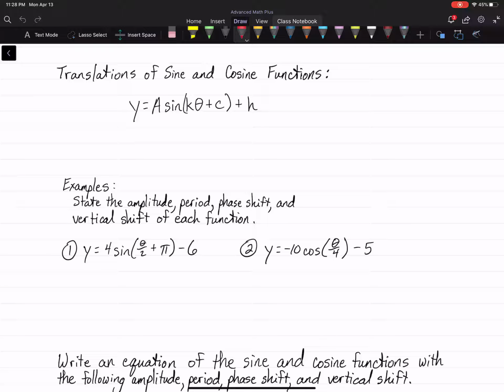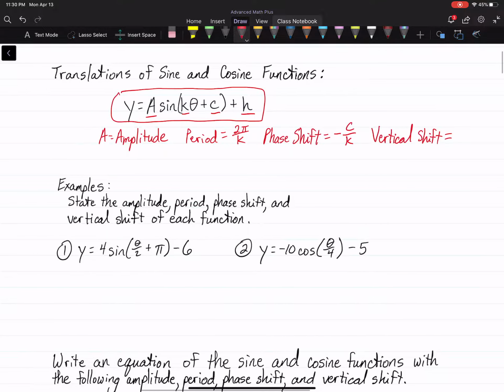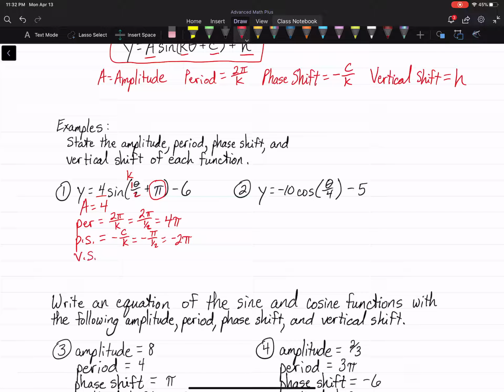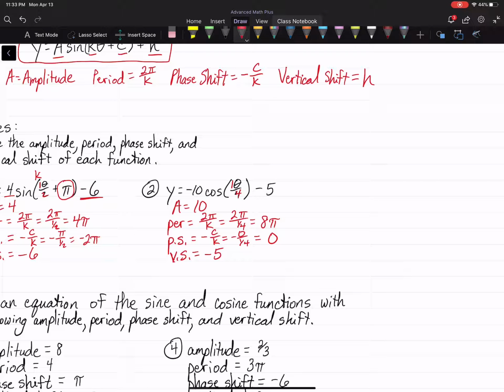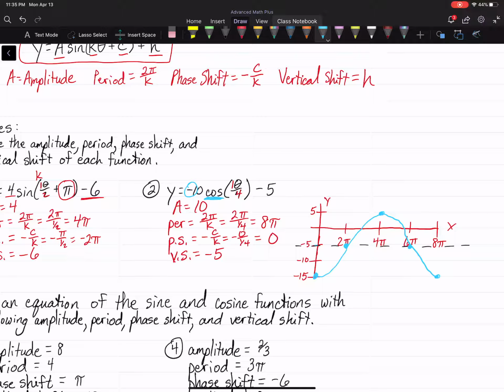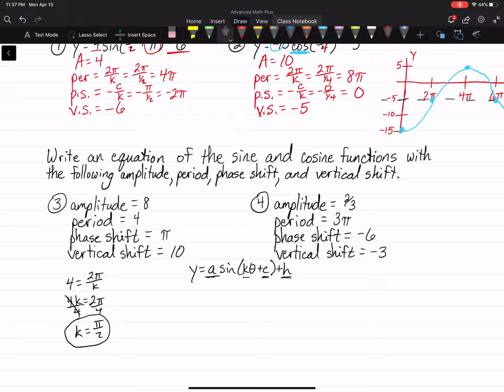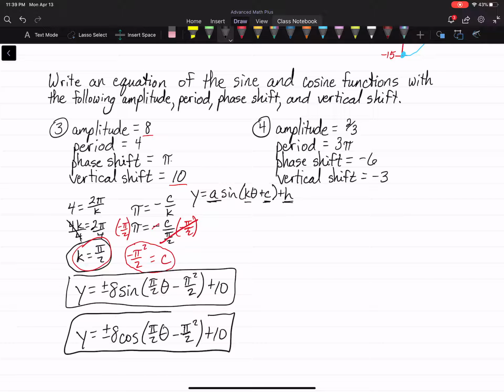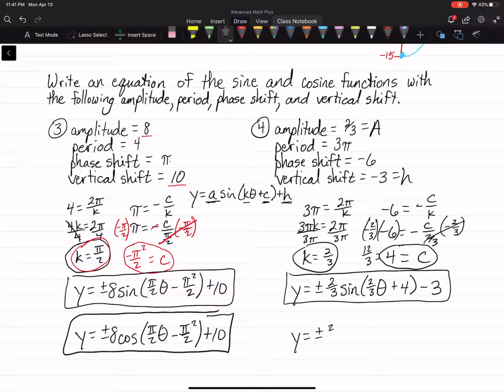Translations of Sine and Cosine Functions (AMP 6-5)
Trigonometry: How to find the amplitude, period, phase shift, and vertical shift of sine and cosine functions.